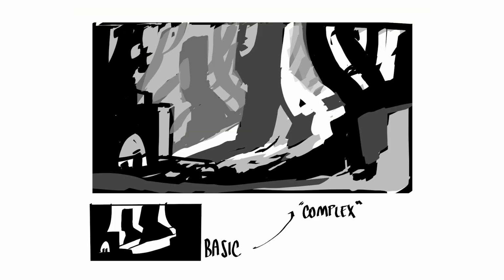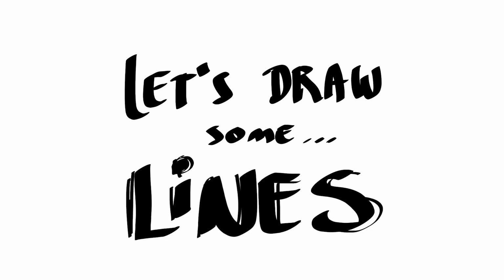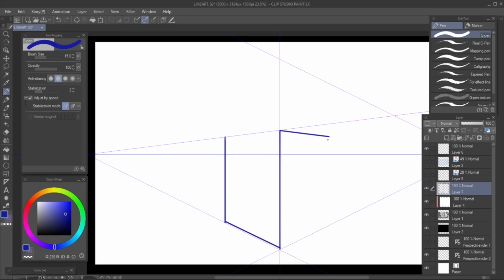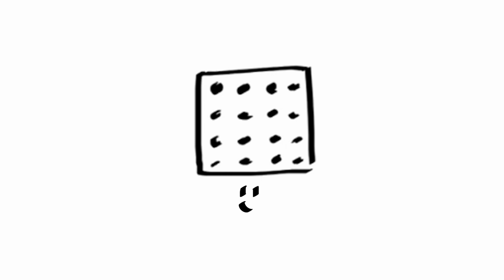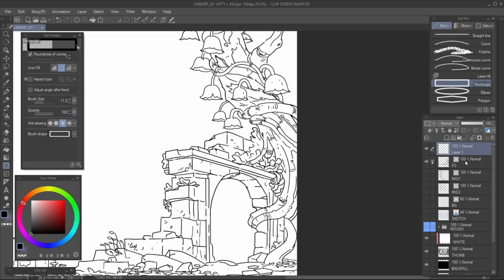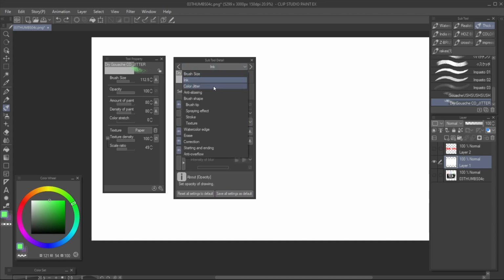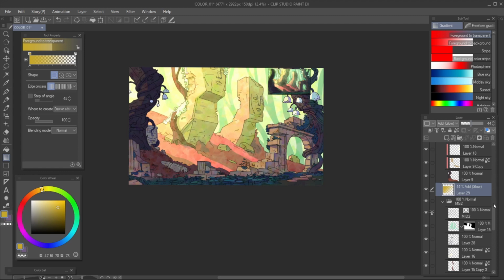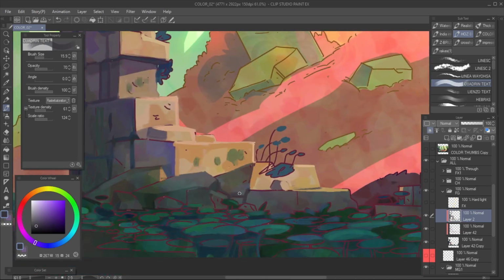LOSE YOUR FEAR TO DRAW BACKGROUNDS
If you are an artist please go to the clip studio tips page to find hundreds of useful things.